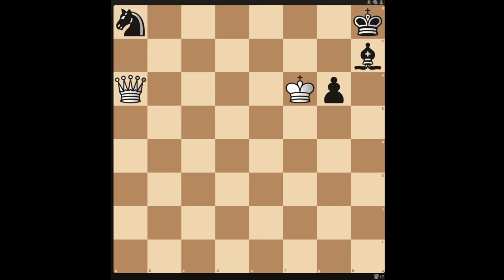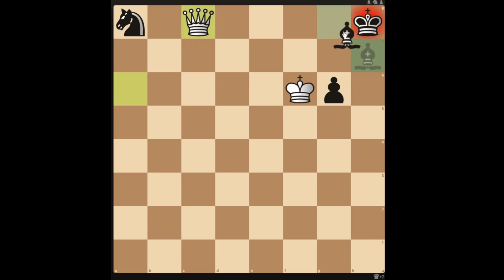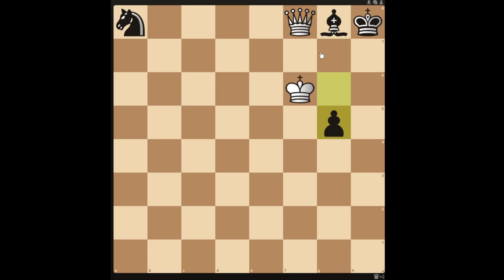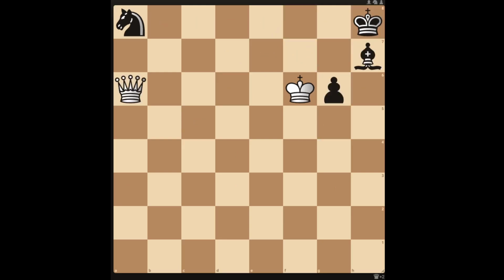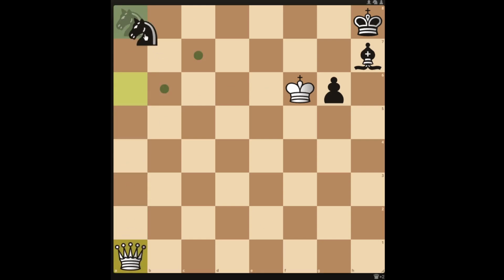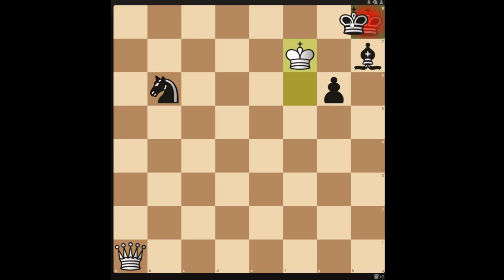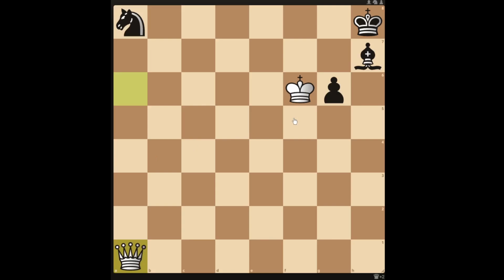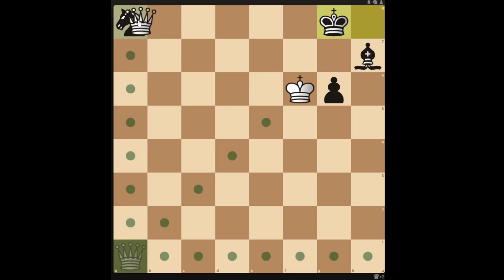Chess checkmate in 2 moves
It's white's turn and they can get a checkmate in 2 moves. Can you work it out?
A checkmate in 2 puzzle created in 1877.